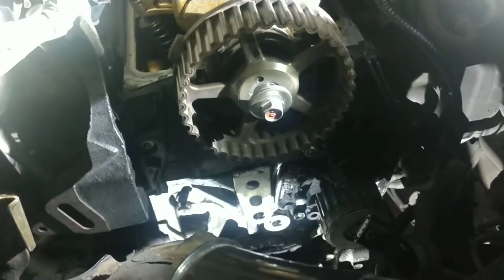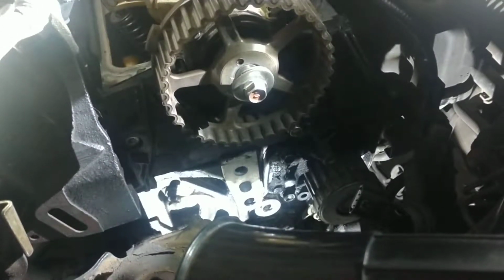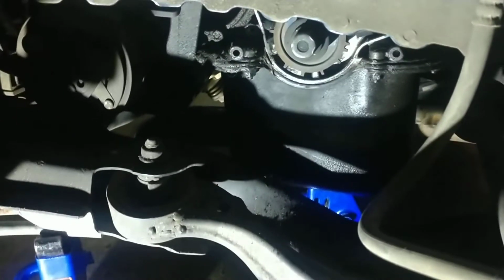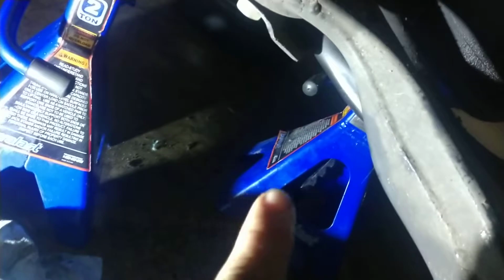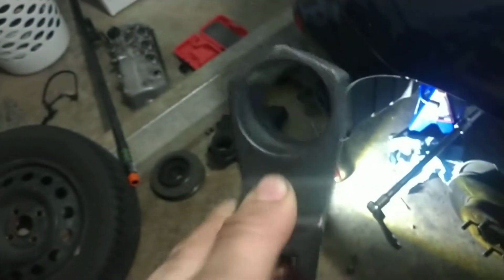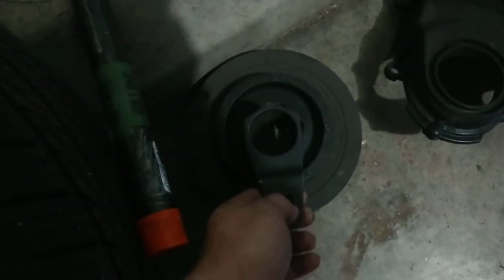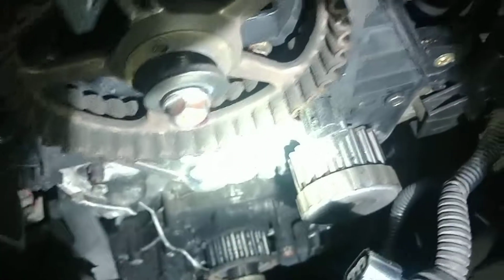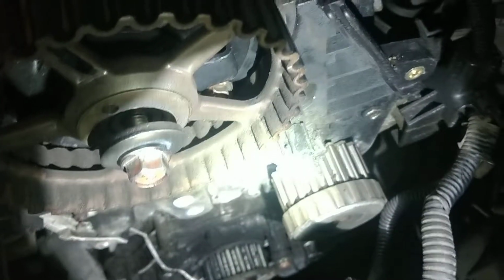01 02 03 04 05 Honda Civic Timing Belt Replacement LX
How to replace the timing belt on a 2003 Honda civic. Applies to all of 2001 to 2005 civics identically. Also applies in similarity to 1992 to 2000 civics.
DO NOT FORGET ALL HONDAS MUST HAVE ENGINE SUPPORTED TO UNDUE DRIVER ENGINE MOUNT FOR THIS JOB!
Crank Pulley Tool: Honda/Acura Crank Damper Tool is its proper name. At Autozone for free rent or buy 40 dollars.
I suggest the following tools:

1/4 3/8 1/2 drive ratchets
Multiple extensions for each
10 mm socket
12mm socket
14 mm socket
17mm socket deep well
19mm socket IMPACT grade
Needle nose pliers
Magnetic tool for catching dropped lost bolts
2x breaker bars
Impact wrench
5 ft steel pipe
Torque wrench
PB blaster
Propane torch
Jack
2x jack stands

Parts replaced.
All timing parts Honda genuine
1 timing belt
1 water pump
1 tensioner
1 crank oil seal
1 CAM oil seal
1 alternator belt
1 power steering belt
1 valve cover gasket
4 valve cover spark tube gaskets
4 Coil plugs gaskets
5 valve cover bolt gaskets and washers
Oil grade RTV* for the corners of valve cover gasket around CAM
Coolant grade blue RTV
1 driver side engine mount